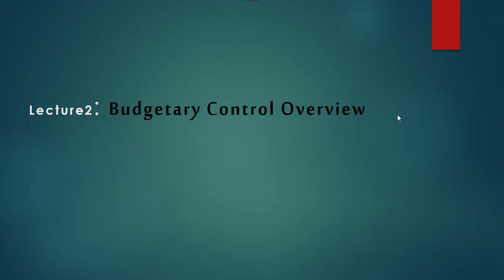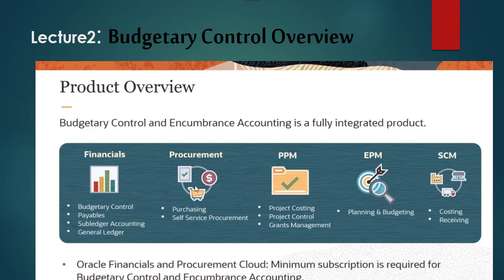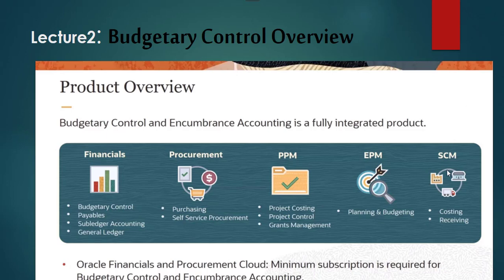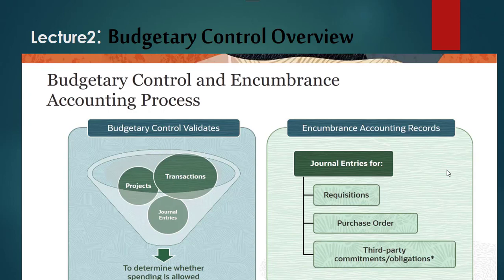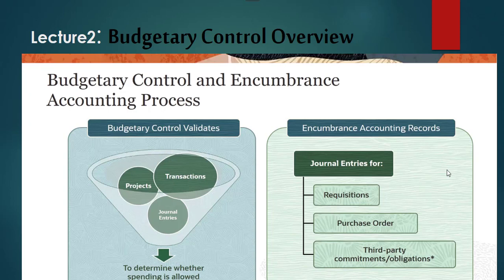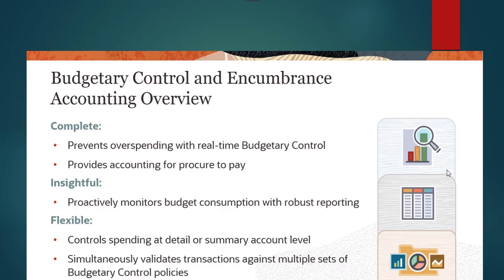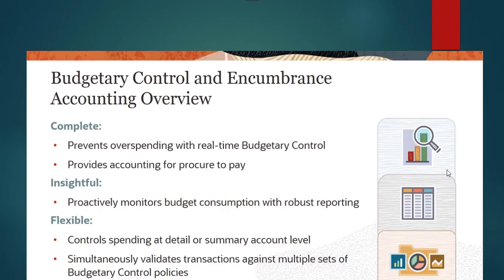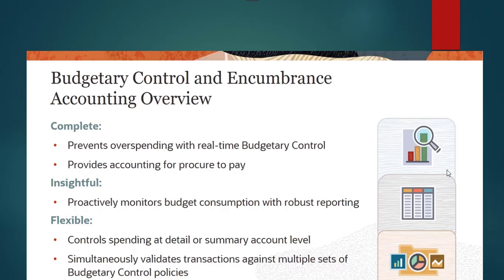Oracle Fusion Tutorial for beginners: Budgetary Control Overview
Oracle cloud budgetary control Overview:

Overview of Budgetary Control and Encumbrance Accounting
In Oracle ERP Cloud, Budgetary Control and Encumbrance accounting are two independent features.

Budgetary Control refers to a group of system options and the processes that's used to determine which transactions are subjected to validation against budgets and budget consumption to prevent overspending. Encumbrance accounting is an accounting practice that creates journal entries for requisitions and purchase orders that becomes expenditures when goods and services are invoiced or received.

Budgetary Control and Encumbrance accounting, at a high level, lets you perform these functions:
Control real-time spending
Generate General Ledger journals for requisitions and purchase orders

Budgetary Control
Orchestrates the spending control process by validating if transactions have sufficient funds and if they're subject to spending control.

Stores the budget, performs funds check and funds reservation when transactions are submitted or approved.

Maintains budgetary control balances for expense accounts, including budget, funds reserved (commitments, obligations, and expenditures), and funds available balances based on the budget calendar and control budget structure (chart of account segments you control by), without any journal entries. Revenue, liability, and equity account types aren't supported.

Encumbrance Accounting
Creates encumbrance journal entries for requisitions and purchase orders. Also creates actual journal entries for invoices and journals using the Standard Accrual with Encumbrances accounting method in the Subledger Accounting module when the user submits or schedules the Create Accounting process.

Optionally creates Invoice Encumbrances to report actuals at the payment rather than invoice validation.

Stores and maintains the encumbrance and actual account balances in General Ledger based on the ledger's accounting calendar and chart of accounts.

Loads budget balances into General Ledger for comparison with actual balances.

Doesn't automatically maintain funds available balance in General Ledger. It is only automatically maintained in the Budgetary Control module.